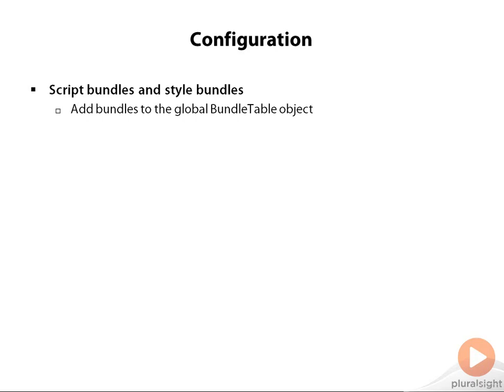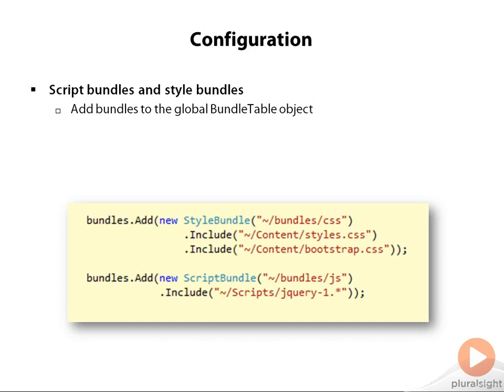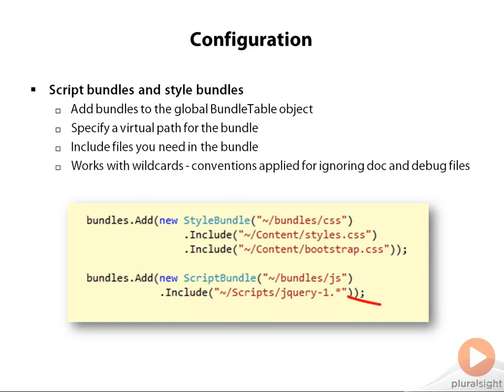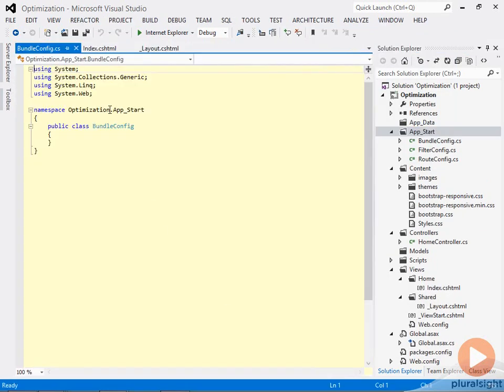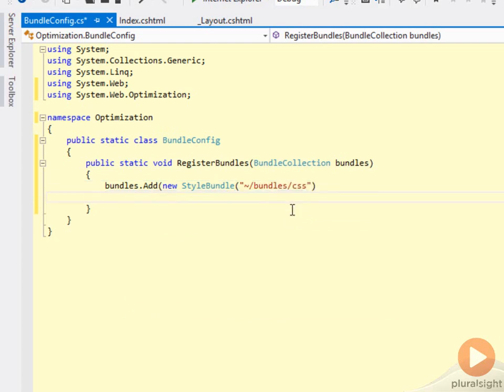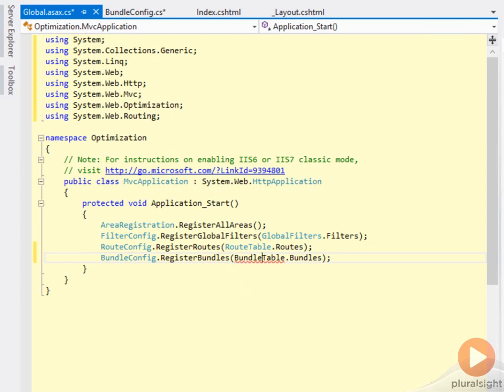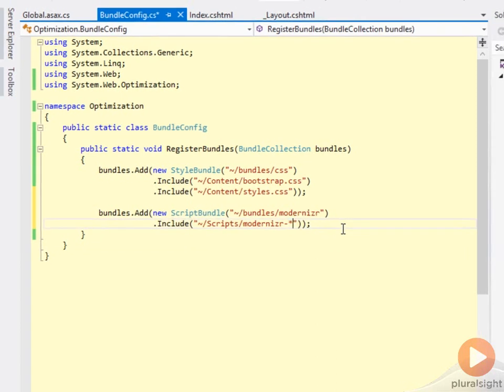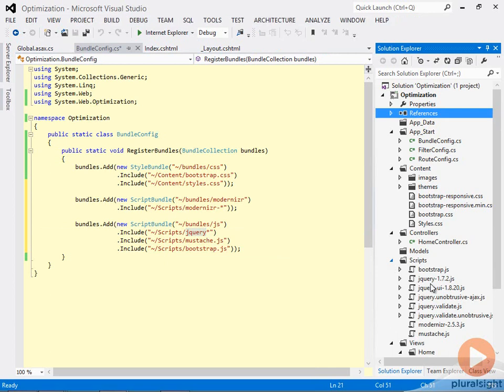3.4 Configuring Bundles